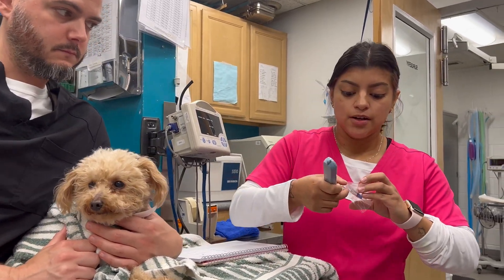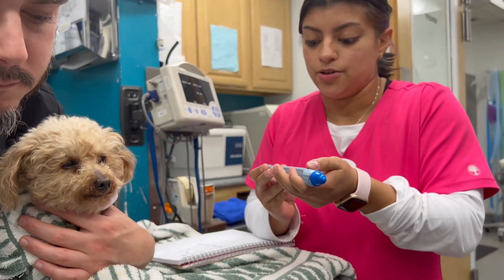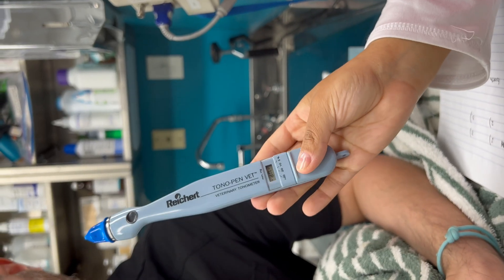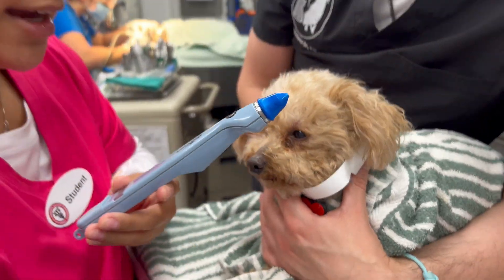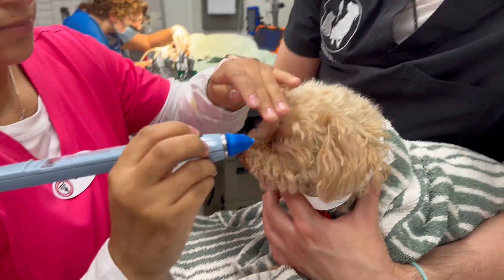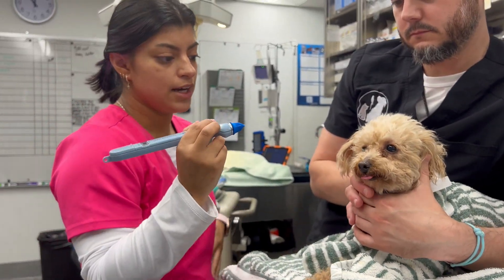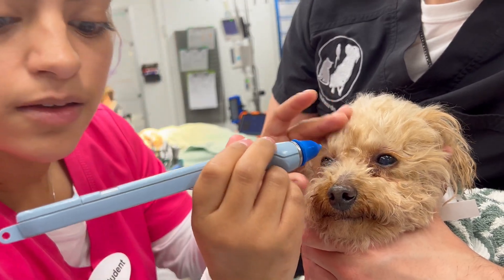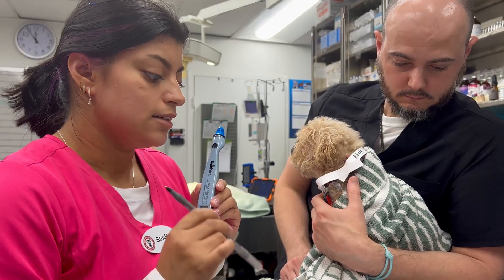Tonometry- Ophthalmology procedure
Tonometry pen procedure- This procedure measures the pressure inside of the eyes.